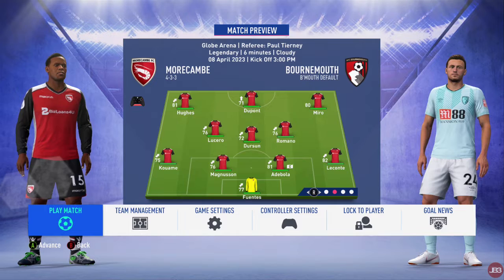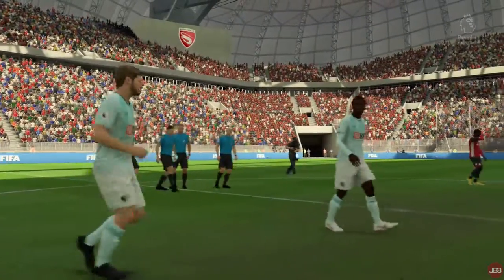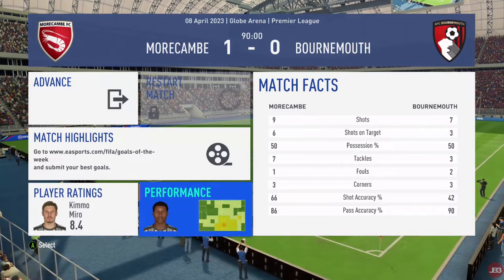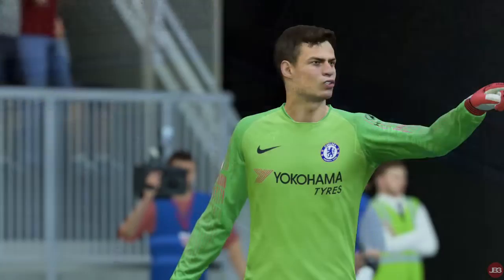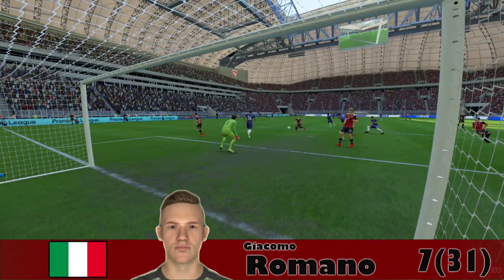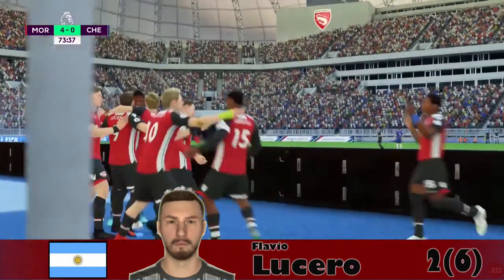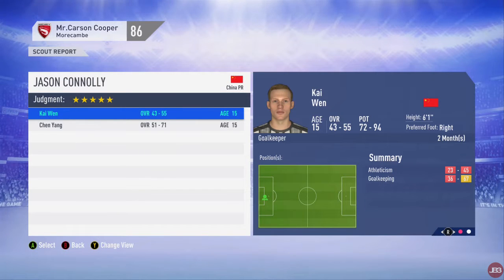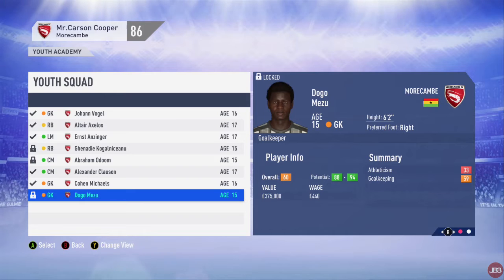FIFA 19 Career Mode - Youth Edition - Morecambe FC - Episode 127